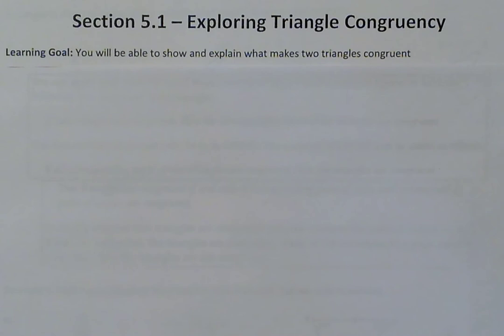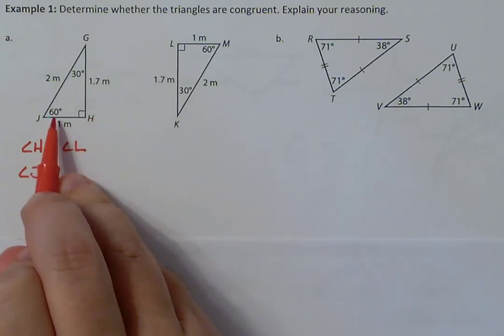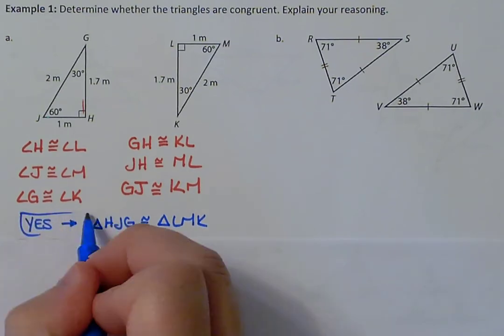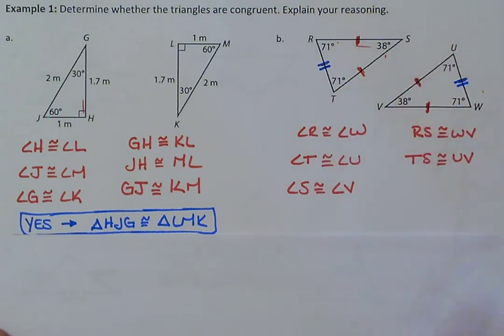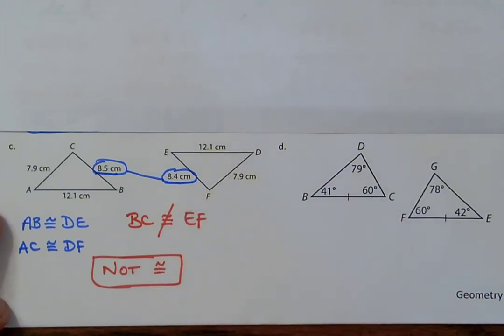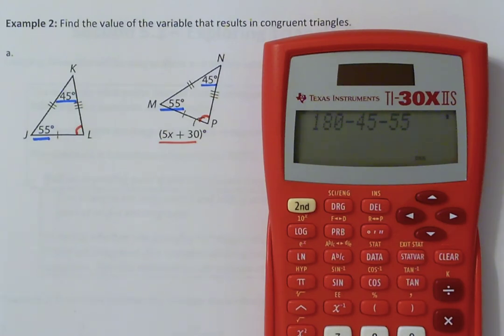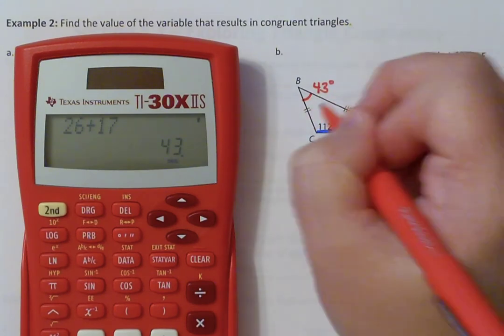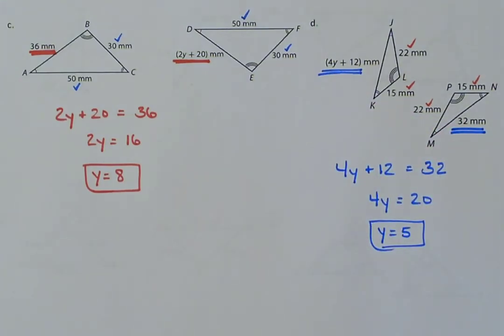Geometry A - Section 5.1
Exploring Triangle Congruency
Show and explain what makes two triangles congruent